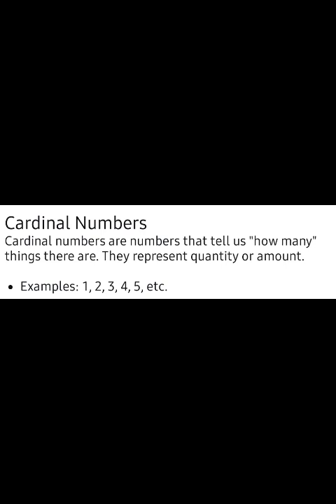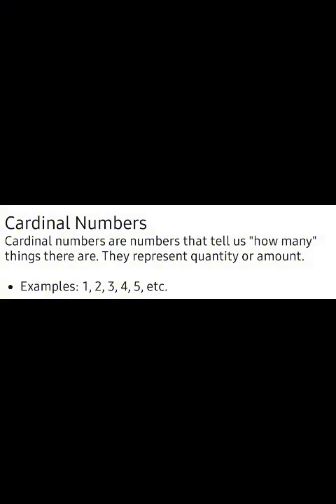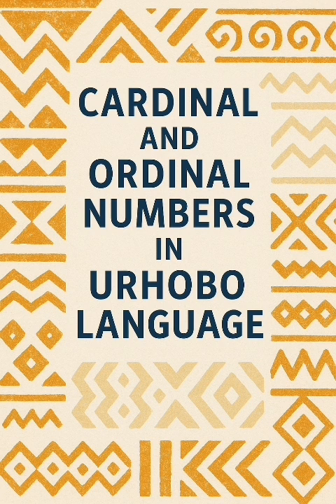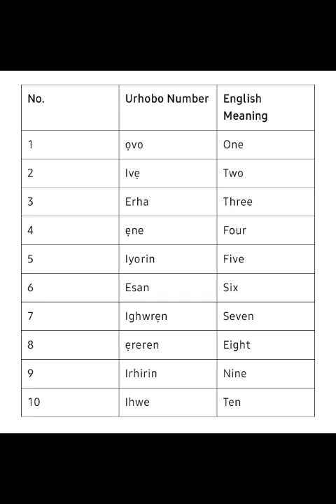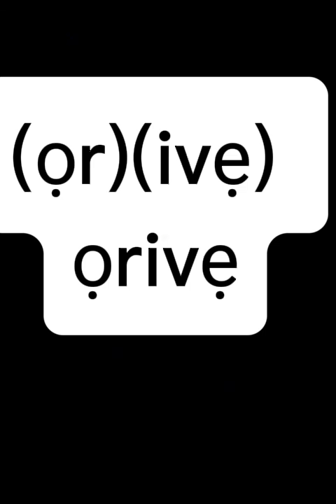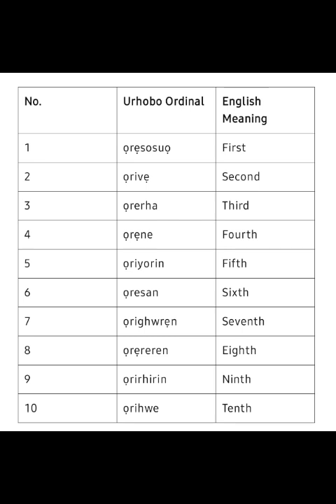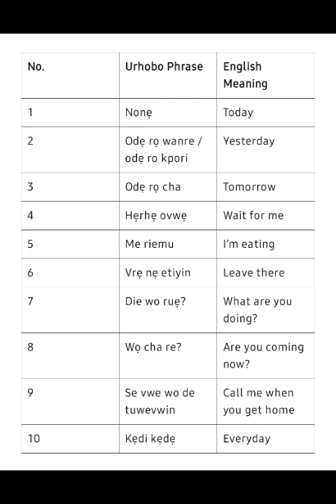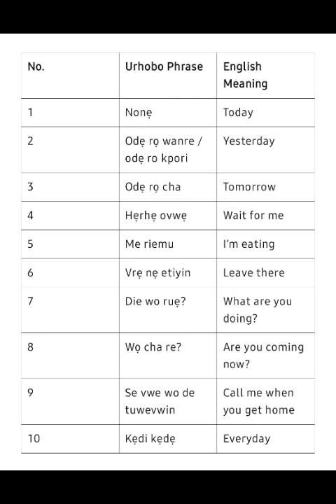Cardinal and Ordinal numbers in Urhobo Language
Discover how to count in Urhobo!
In this video, we’ll explore Cardinal and Ordinal numbers in the Urhobo Language, breaking down their unique patterns, special numbers, and simple rules to help you master counting like a native speaker. Whether you're a beginner or brushing up your skills, this lesson makes learning Urhobo numbers easy and fun!